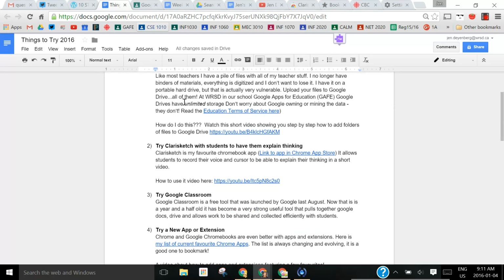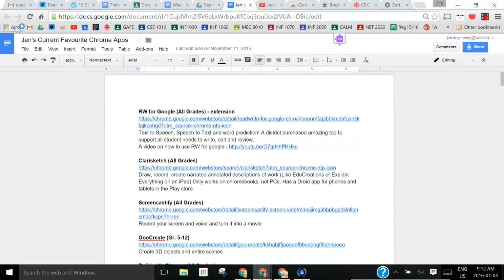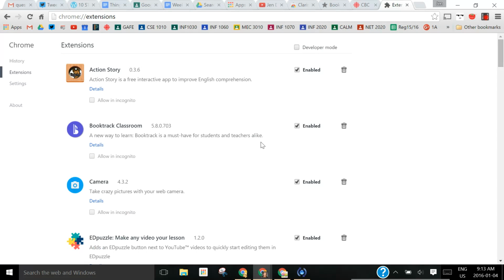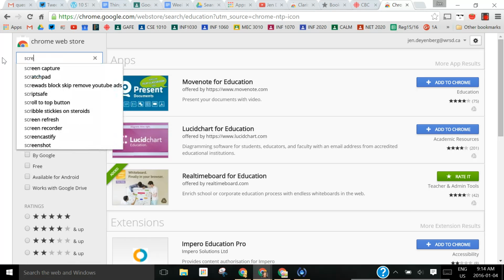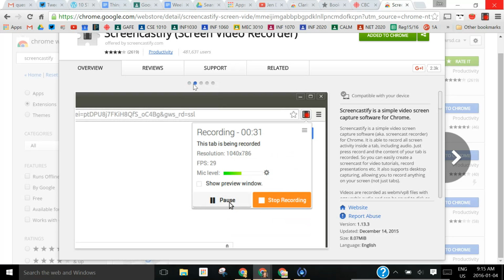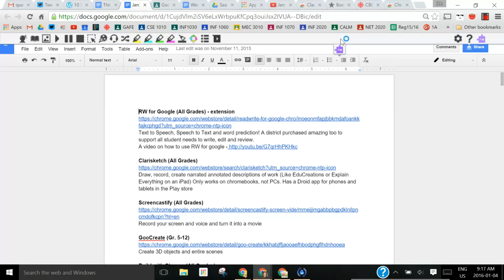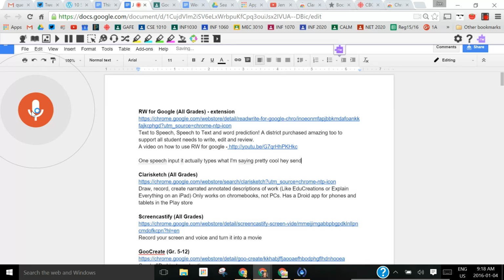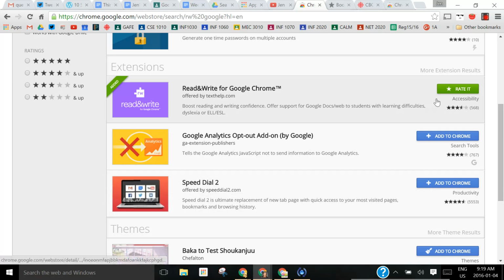How to Add Apps and Extensions